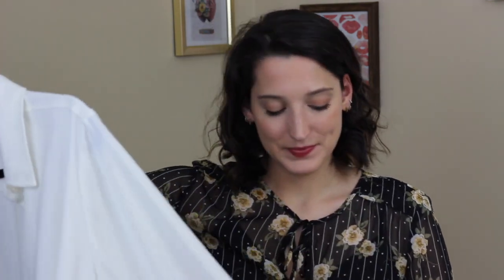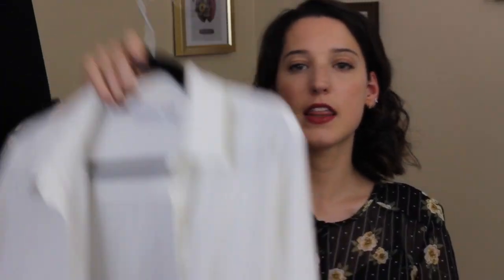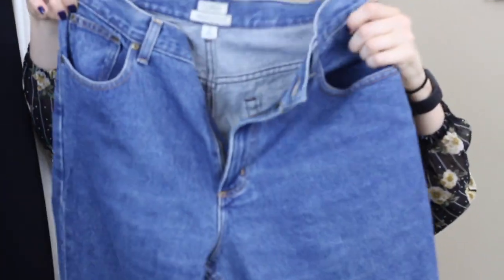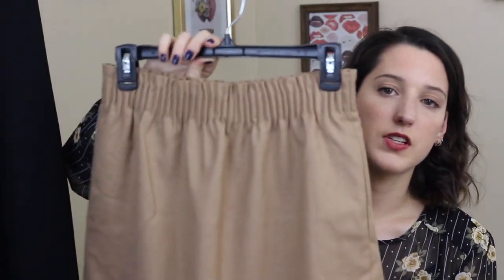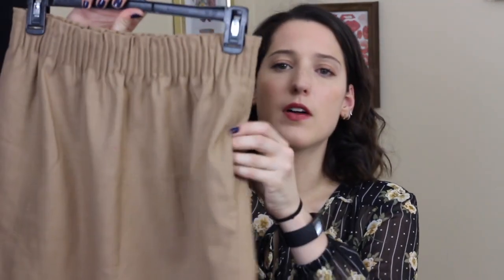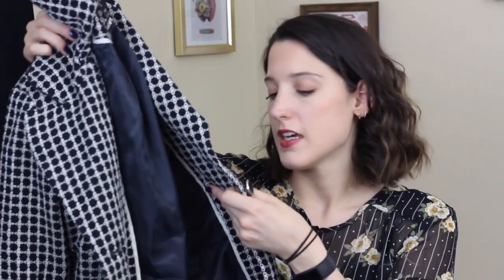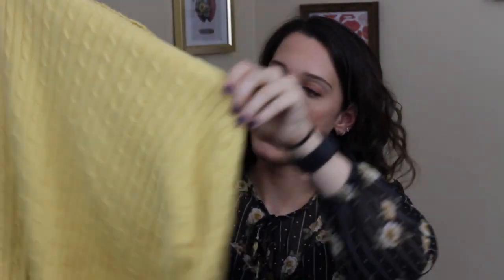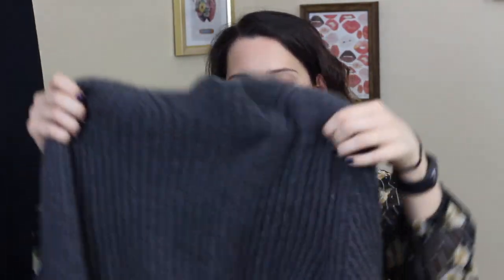September Finds - Thrifted Fall Haul and Try On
Hey Guys! This week's video I am showing you all the goodies I thrifted this month and how I styled each piece! Let me know your favorite piece and any thrifting tips you have in the comments!